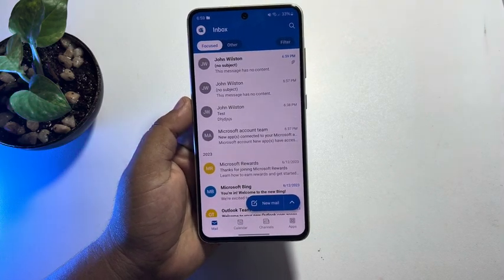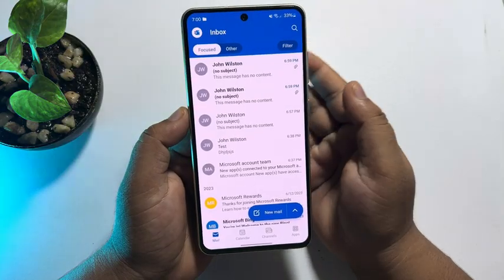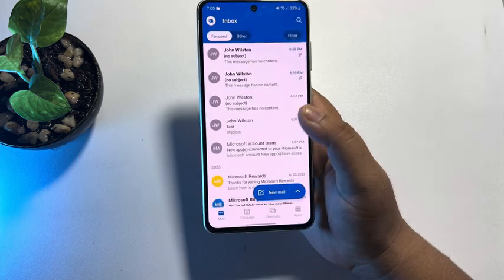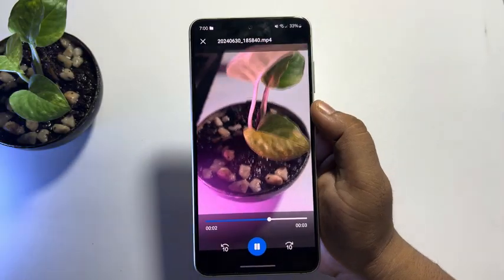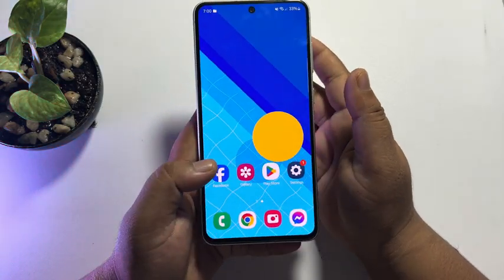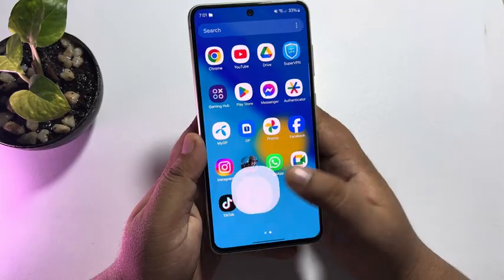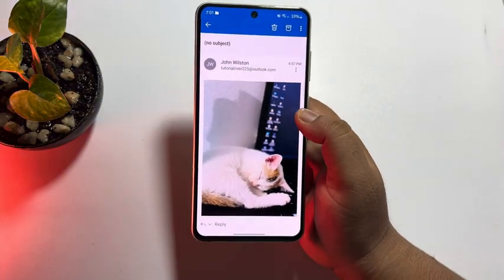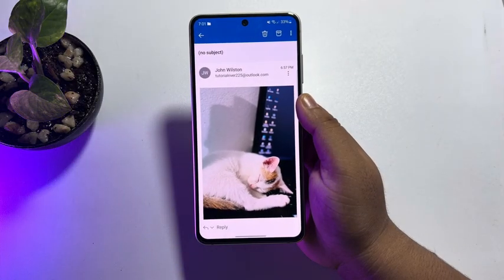How to download files from outlook email in mobile - Full Guide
Some email attachments may be automatically downloaded depending on your attachments filter setting.